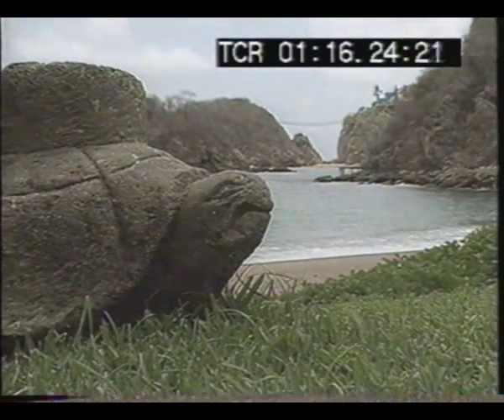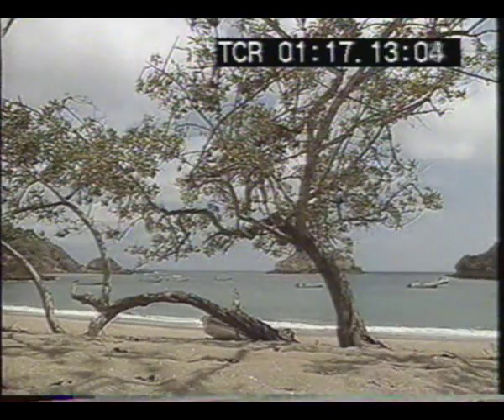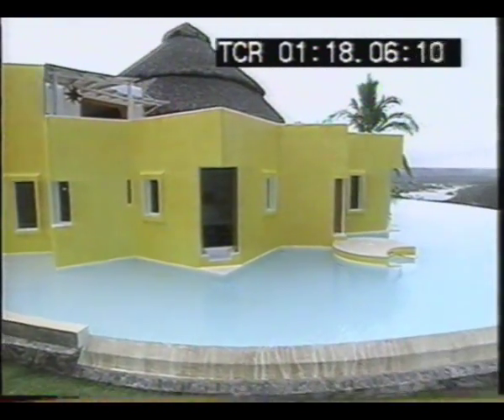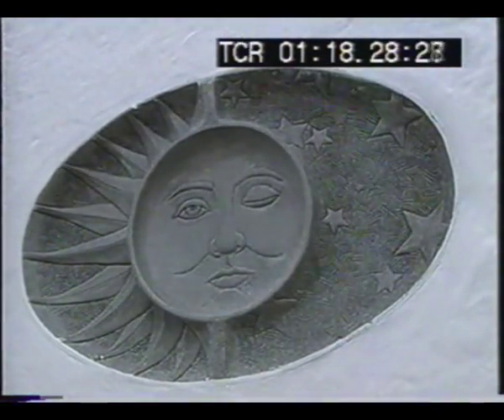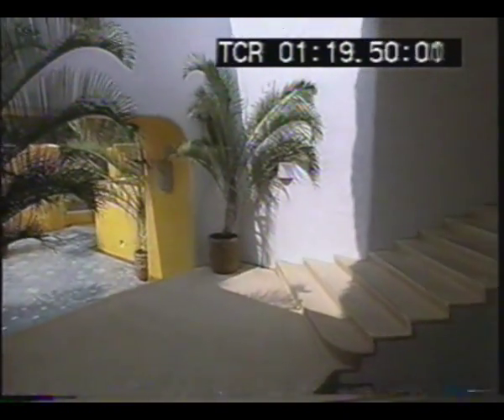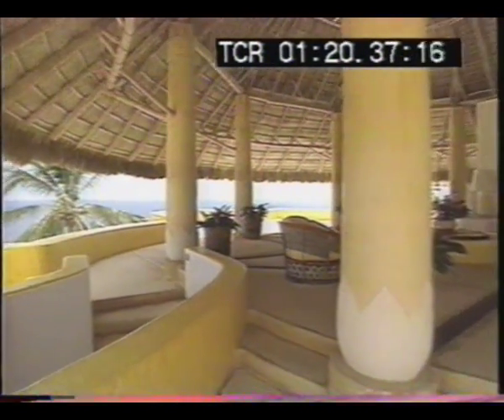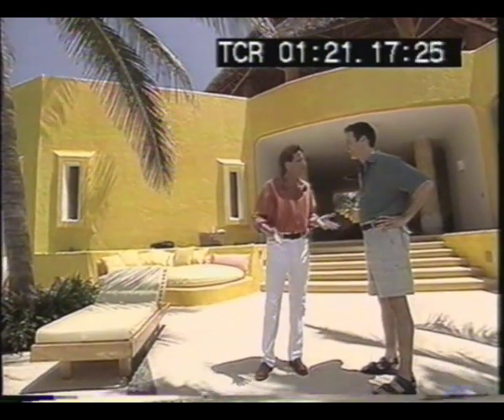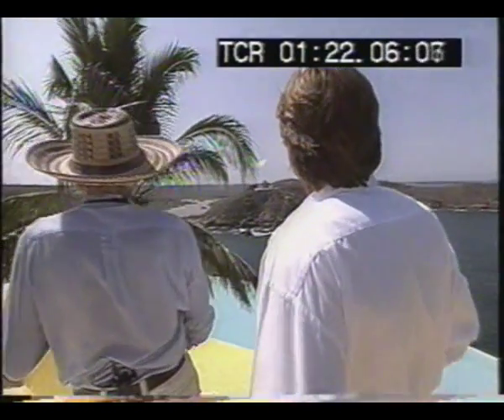Amazing Vacation Homes: Sol de Oriente